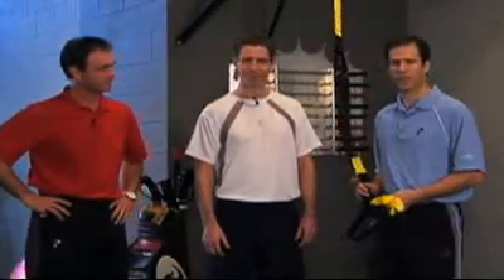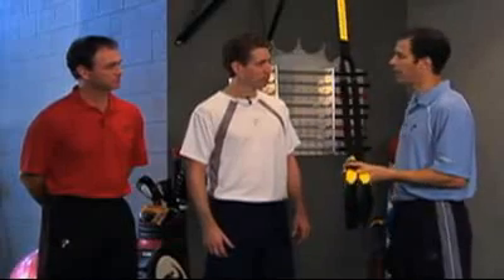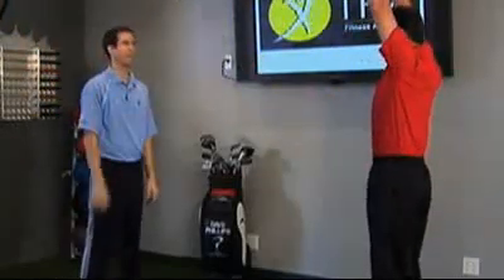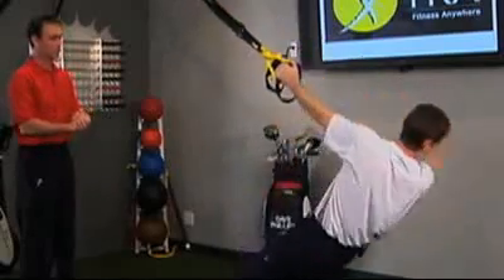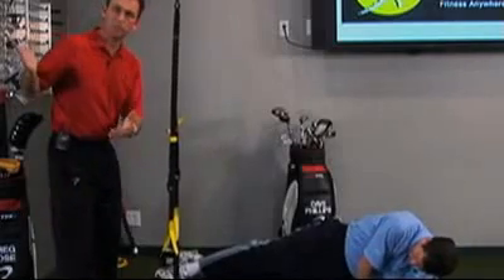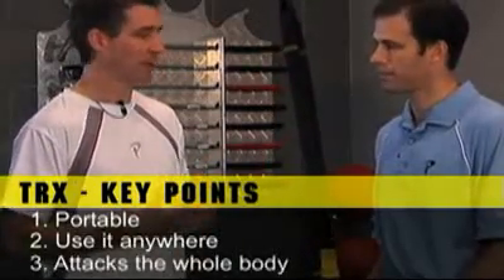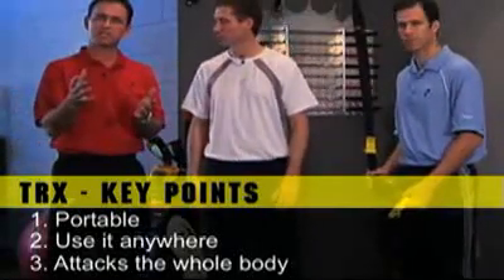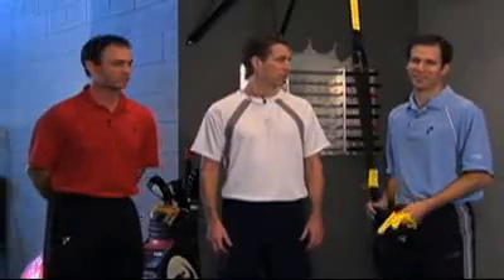TRX para el GOLF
Entrenamiento TRX